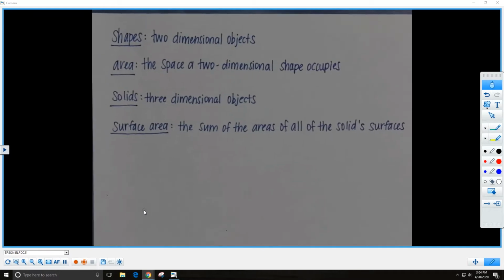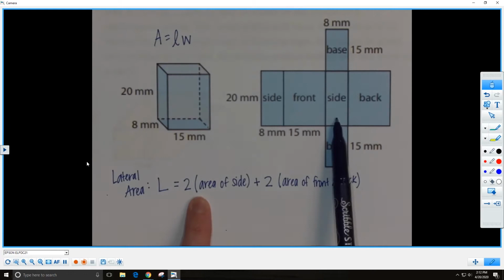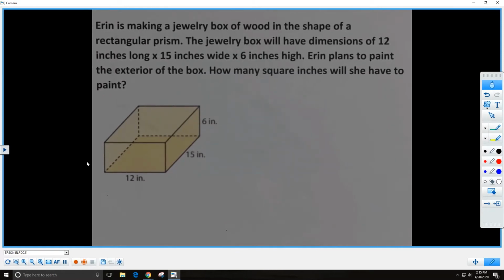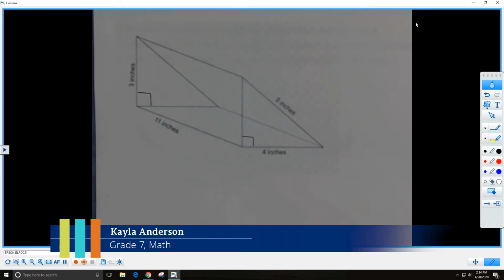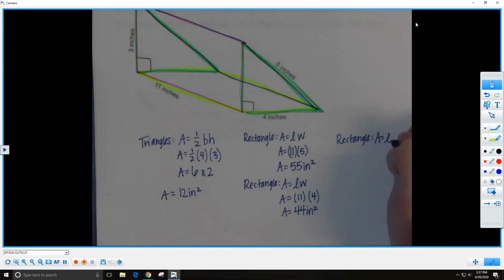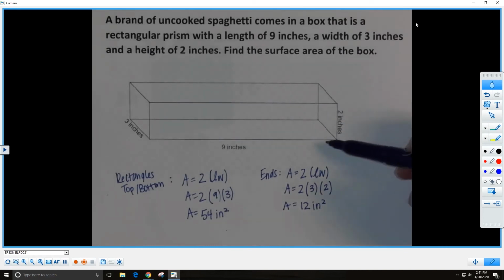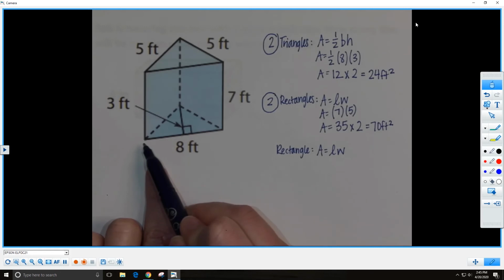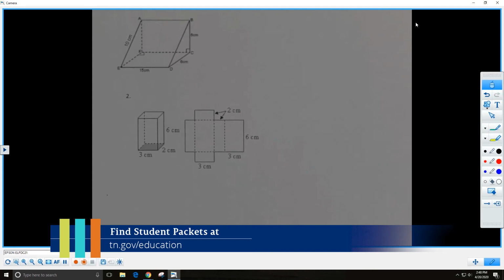Teaching Tennessee: 7th Grade Math Lesson 19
7th Grade Math Lesson 19: Geometry: Circles, Composite Figures, Surface Area, Volume